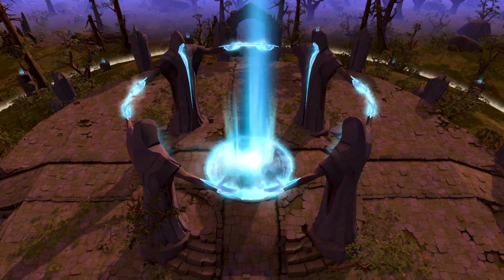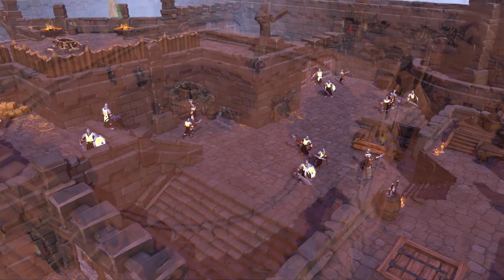Albion Online | The New Outlands